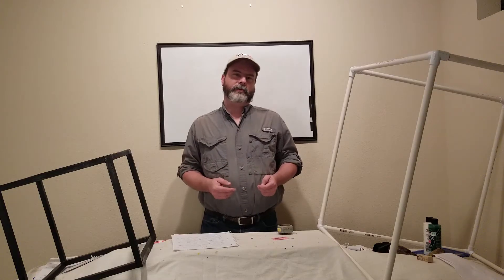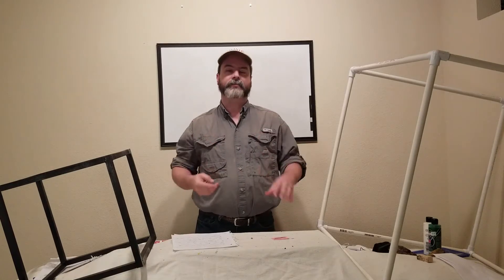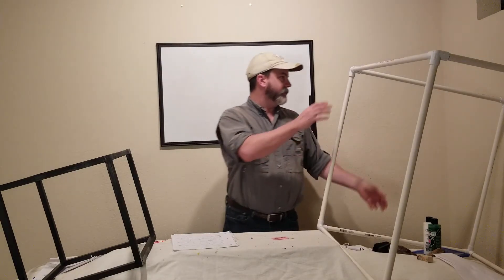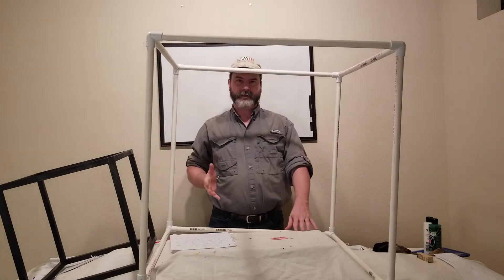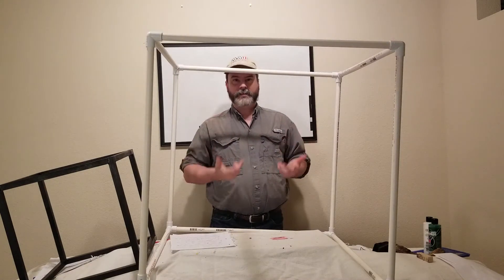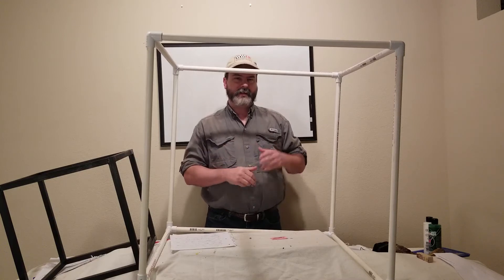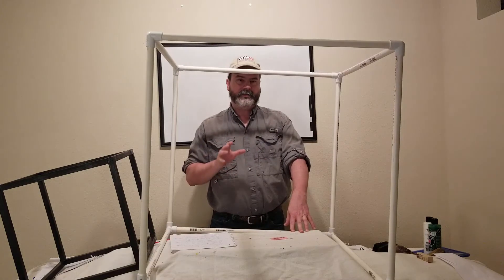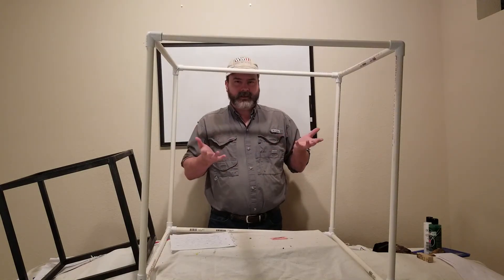Gold MIning and Geology 101, Ep 3, Measurements in Gold Mining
From tenths of a gram per ton to gigatons of ore in place, how measurements define mining.